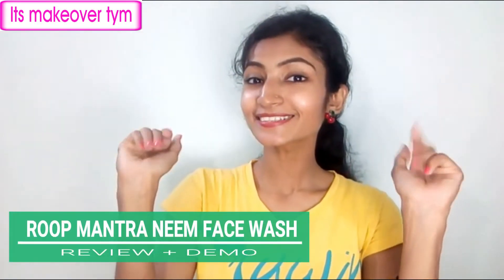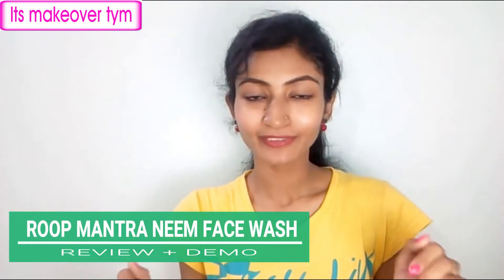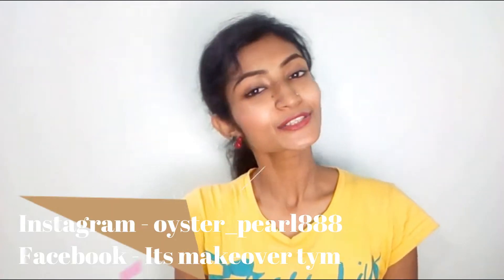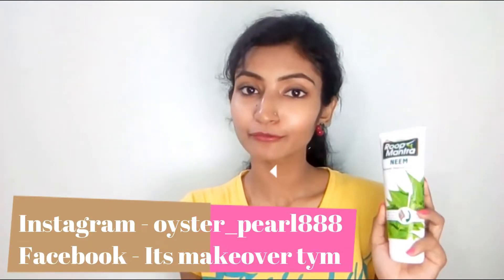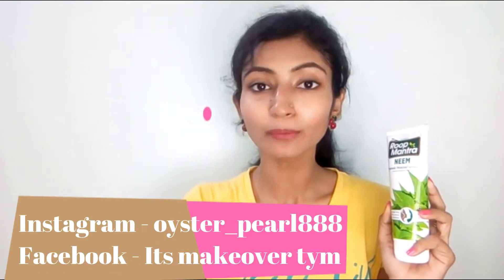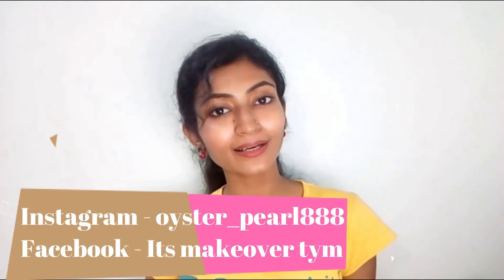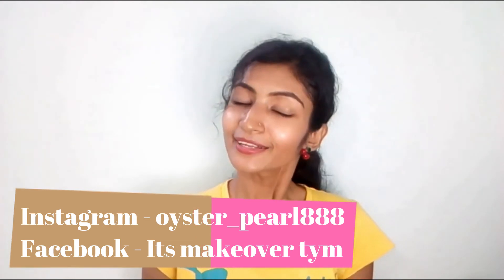Roop Mantra Neem Face Wash || Get Pimple Free, Healthy Skin || Review+Demo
Hey Guys,
In this video, I am sharing my review demo of Roop Mantra Neem Face Wash. This is an ayurvedic medicinal face wash, which is good to prevent acne, pimple, blemishes, gives you a clean and healthy skin.

Benefits of Roop Mantra Neem Face Wash :-
- Provides deep cleaning
- Provides flawless skin
- Makes skin dirt and germ free
- Removes excess oil
- Prevents pimples
- Suitable for dull, dry and oily skin
- Can be used by both men and women

How to use Roop Mantra Neem Face Wash :-
- Take a small quantity of face wash in your palm
- Massage gently over face and neck in circular motion
- Rinse your face thoroughly with water

I hope you will like this video and will find it helpful.

Review, Demo & Hack of Roop Mantra Lime & Mint Face Wash || Get Blemish Free, Oil Free Skin